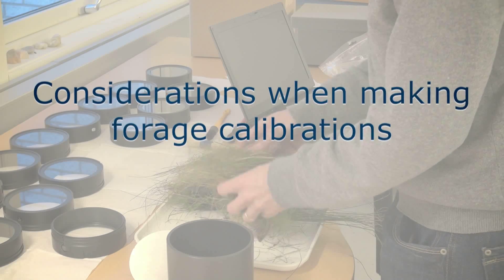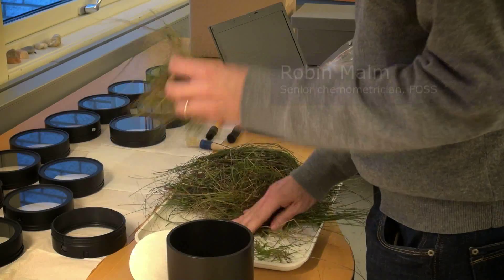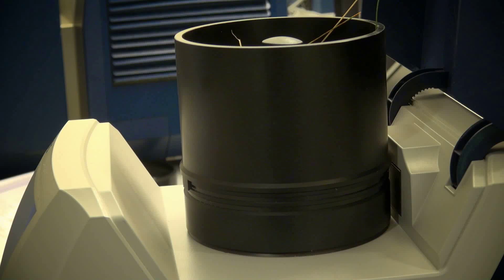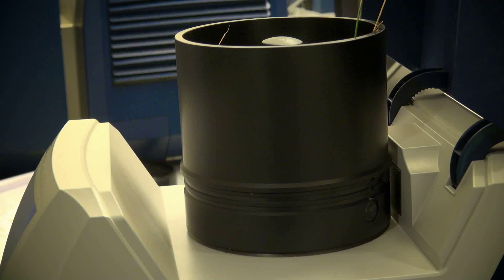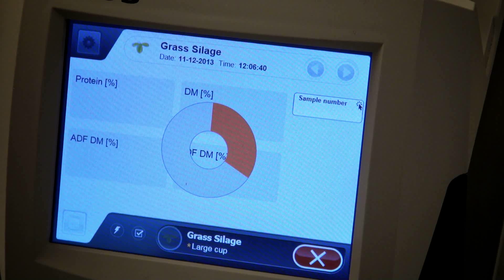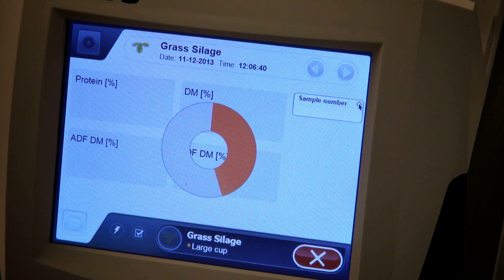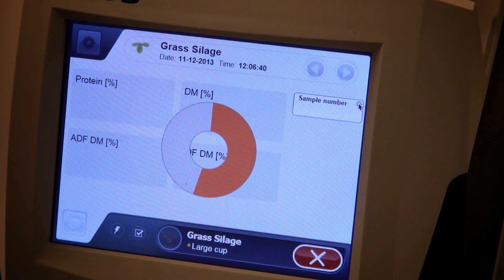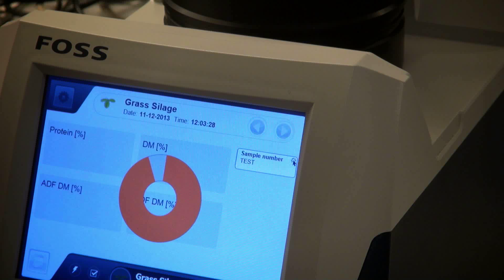Considerations when making forage calibrations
Chemometrician Robin Malm from FOSS explains the necessary considerations for development of forage calibrations and the benefits of networking tools.